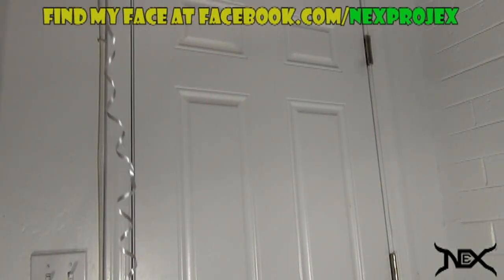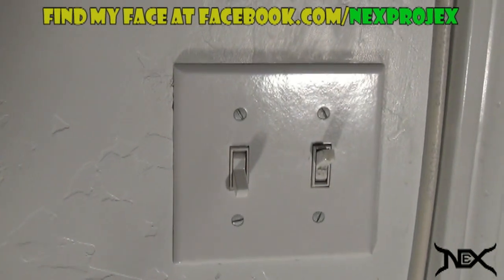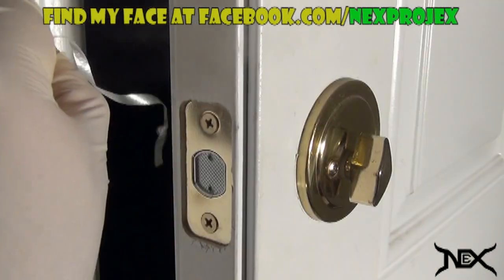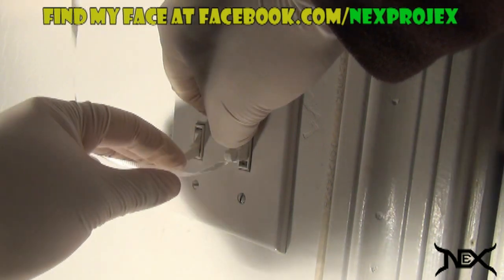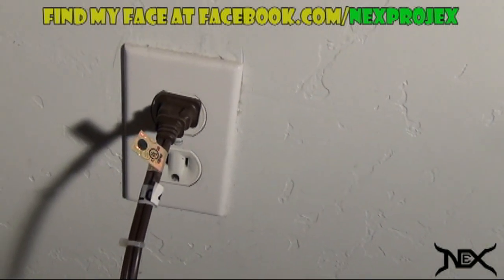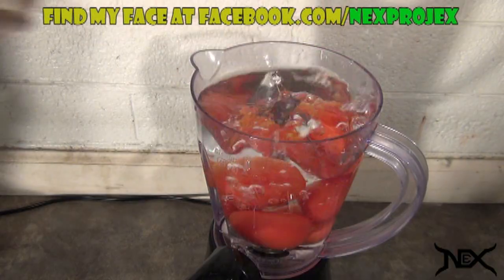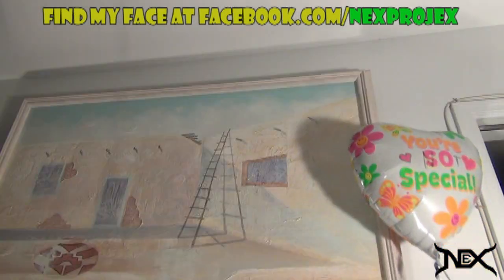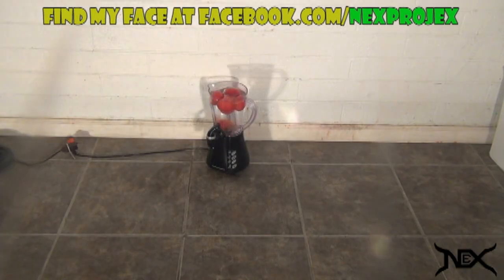How to set up a Blender Booby Trap! | Nextraker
Here's a way to pull off a messy booby trap, its pretty fun!